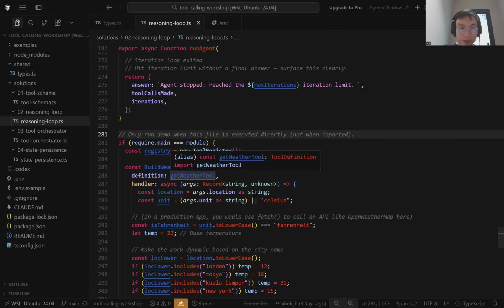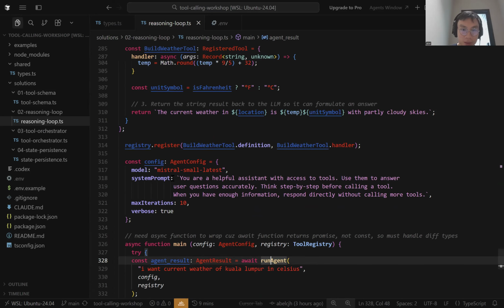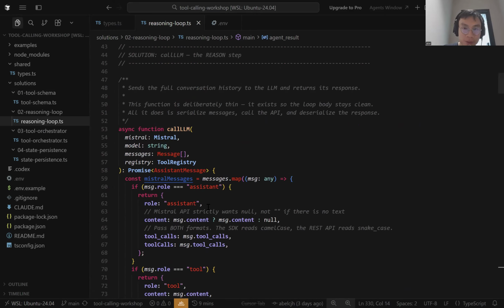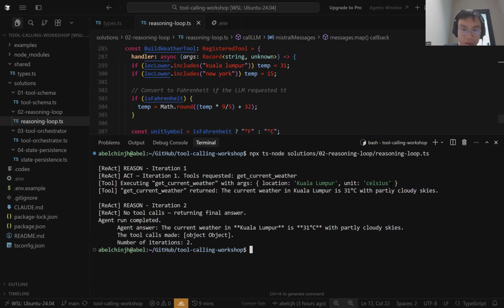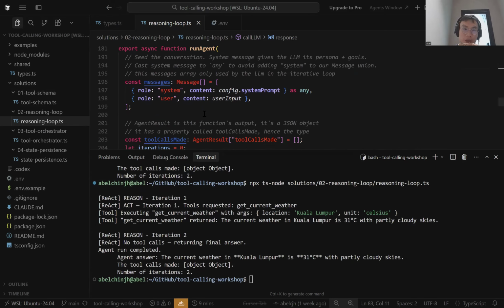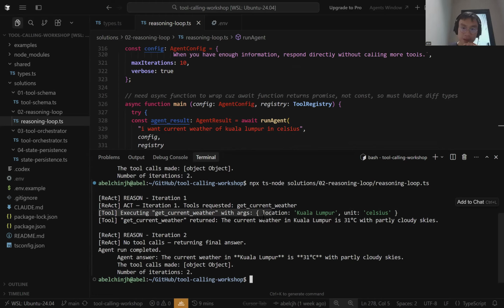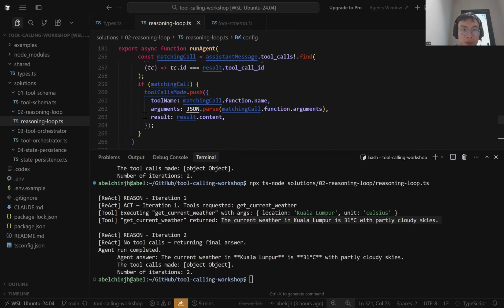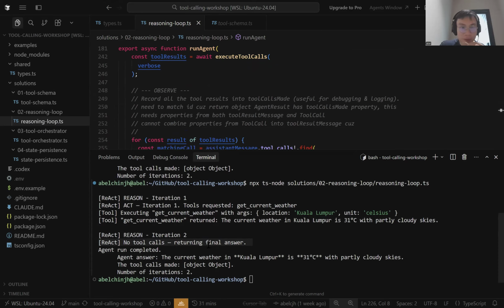Agentic AI Core Primitives: Tool Calling - Supplementary